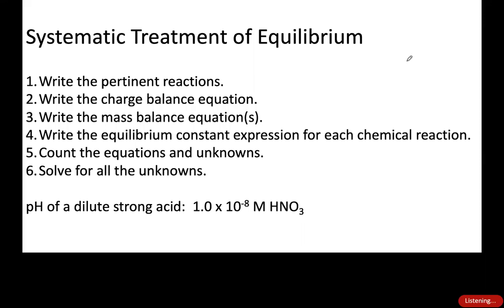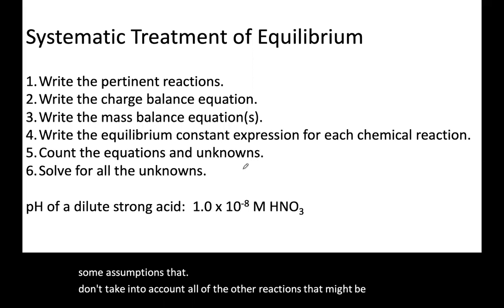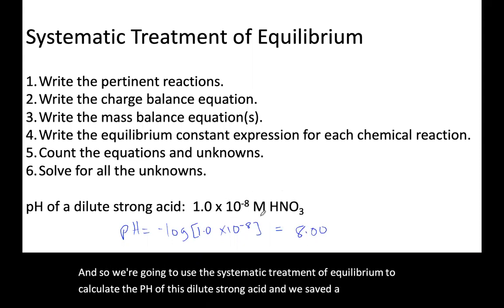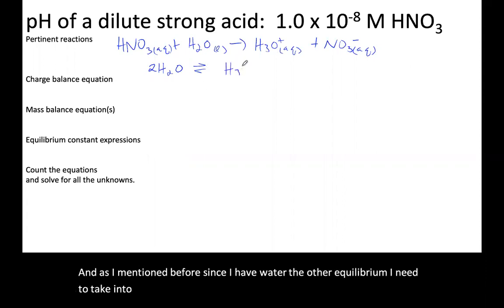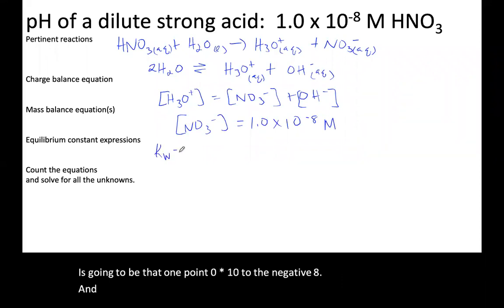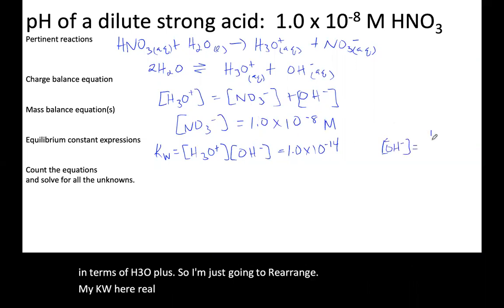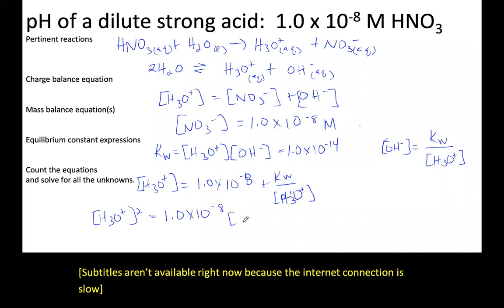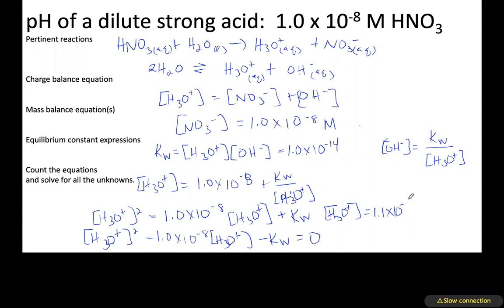Systematic treatment of Equilibrium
Overview of the systematic treatment used to solve equilibrium problems. Sample problem shown.